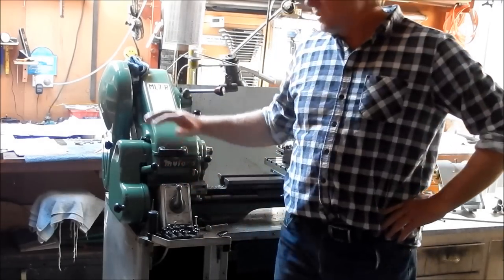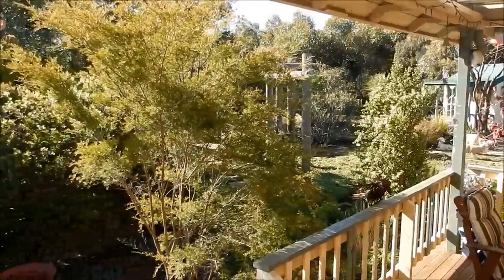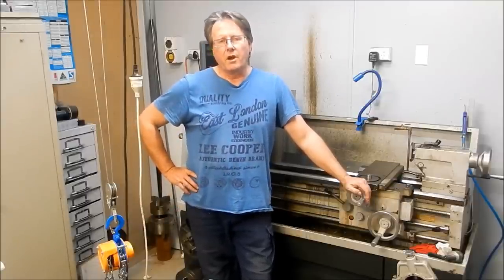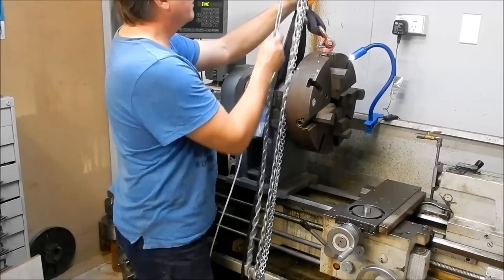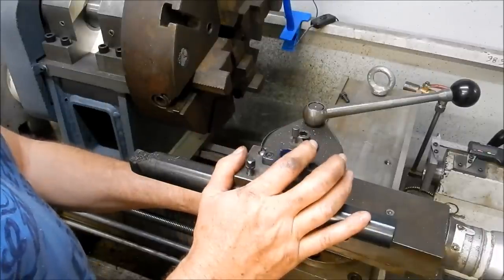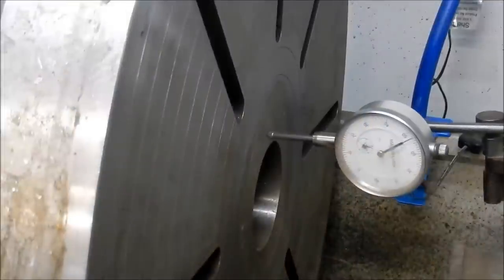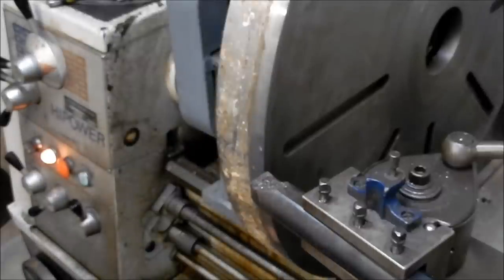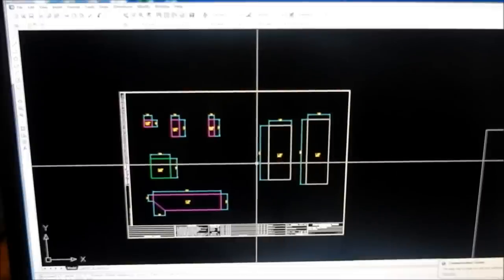How to extend the swing of a lathe Part 2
How to extend the swing of a lathe part 2.  If you want to go straight to the methodology and skip the viewing of the models go to 9:14.
See the links below to some of John's models in action.